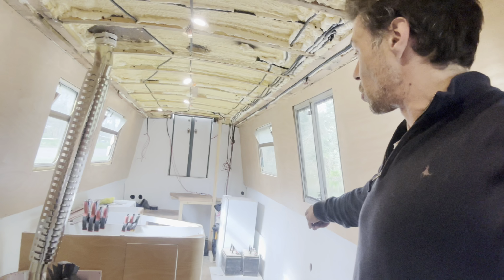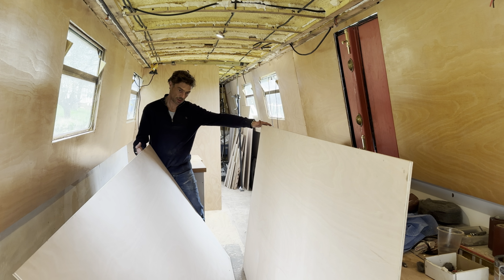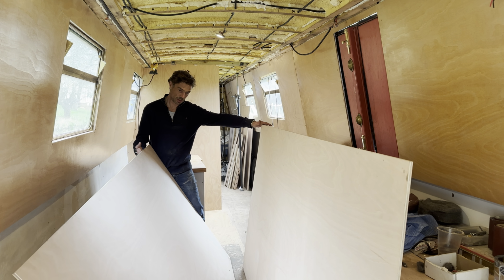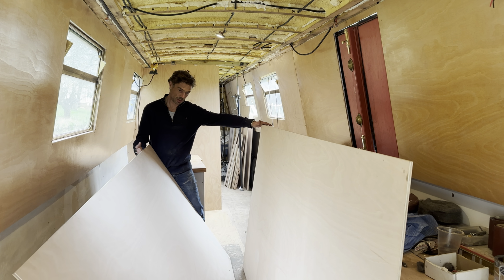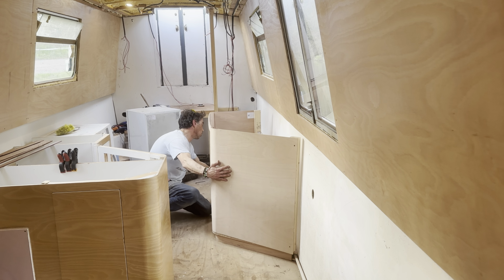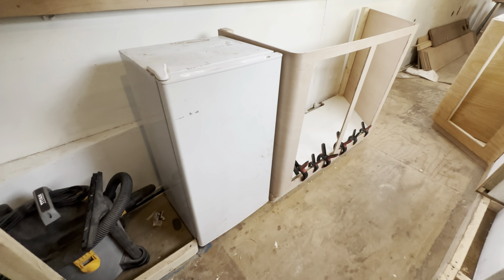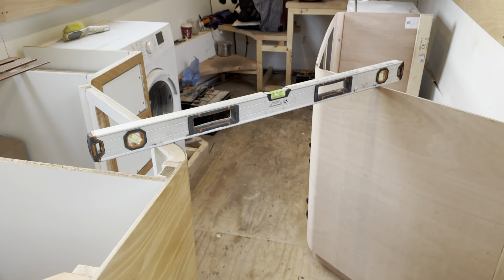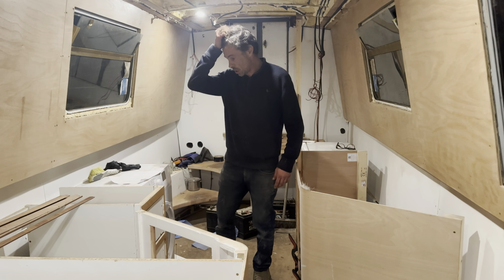519. Progress made in the galley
The port side galley unit is being fitted today and this will really help that part of the boat to take shape